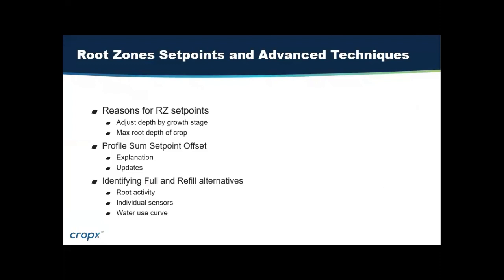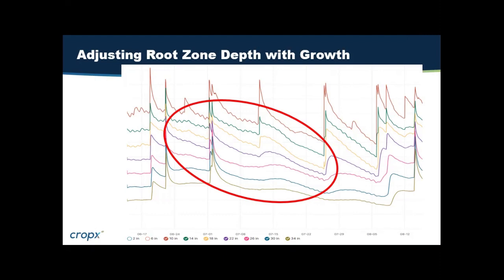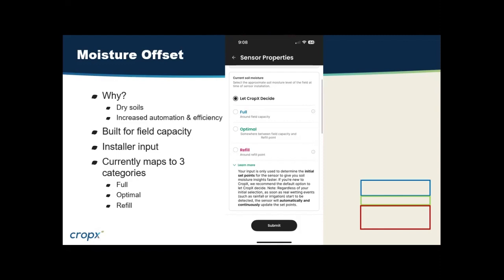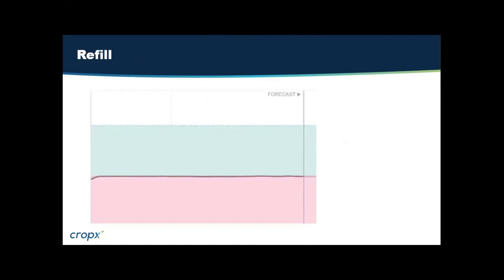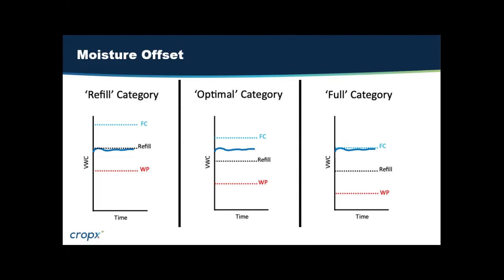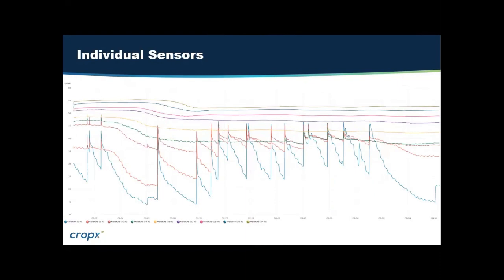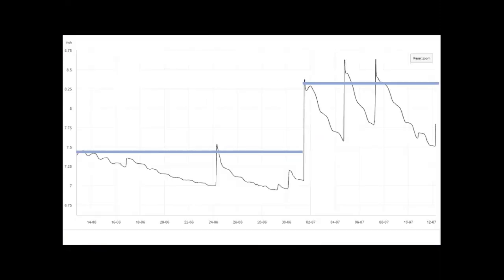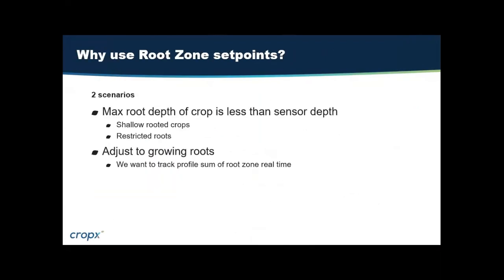Setpoints: Root Zone and Advanced Techniques